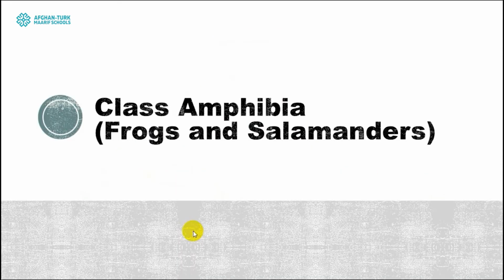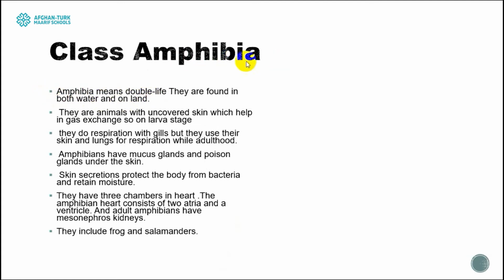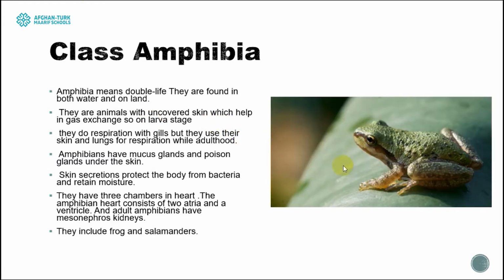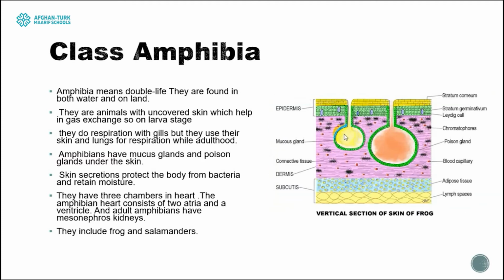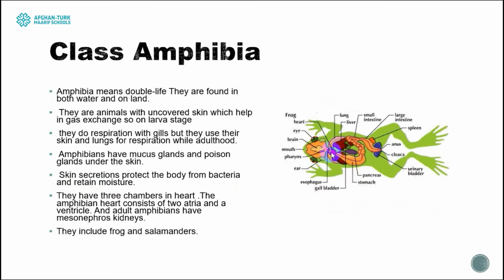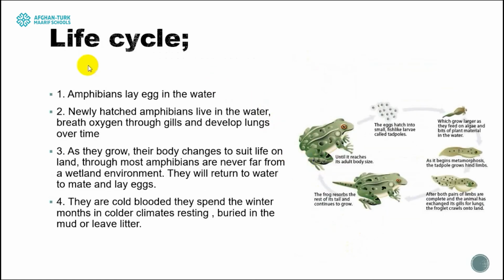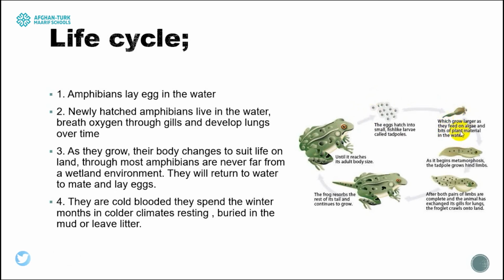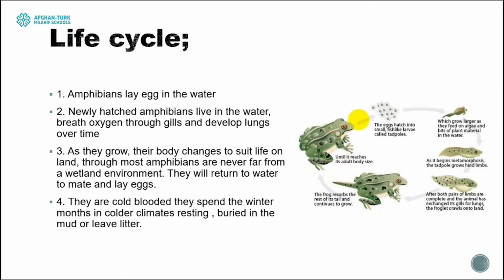Biology 8 | Class Amphibia